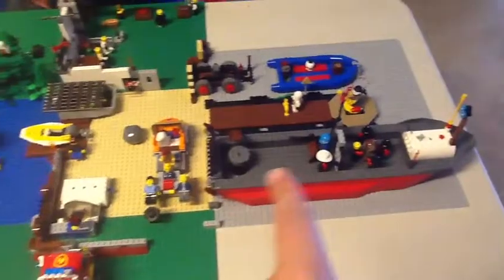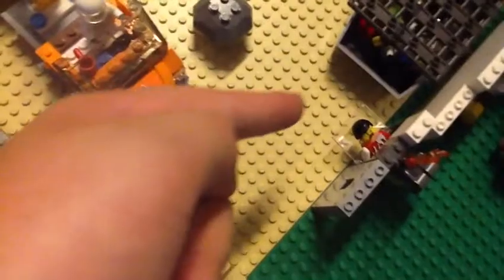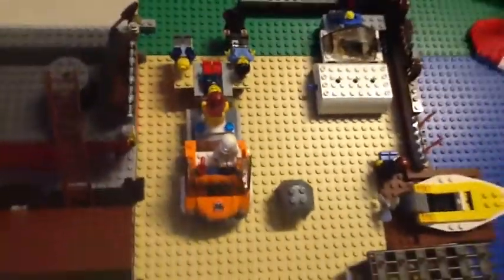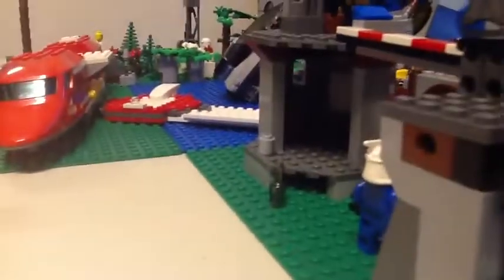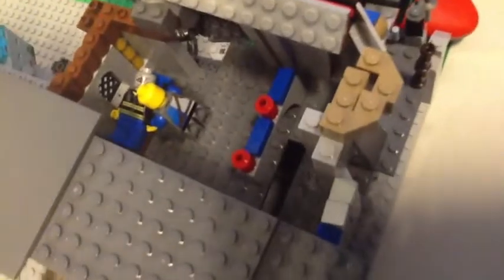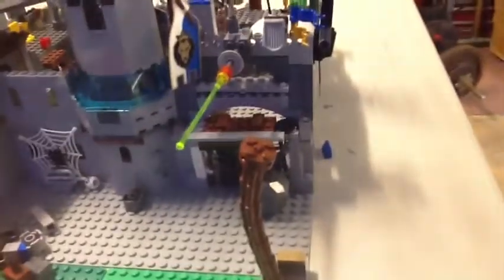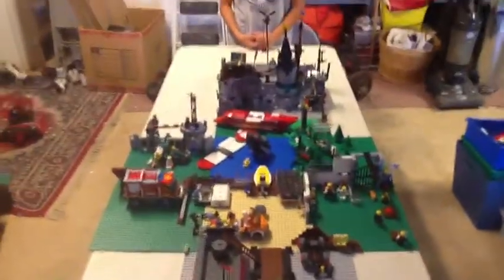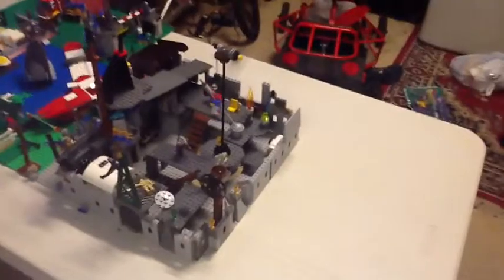Lego Civil War MOC (Read Description)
Our second video in the Lego MOC series! Two sides are struggling for power in a small region. The rebels have been pushed to the breaking point, war has come. The government is ready for anything and has the supplies to hold off a much larger army. The rebels are struggling for any basic supplies, and are undermanned and underarmed. Only one side can win... The Civil War starts here!